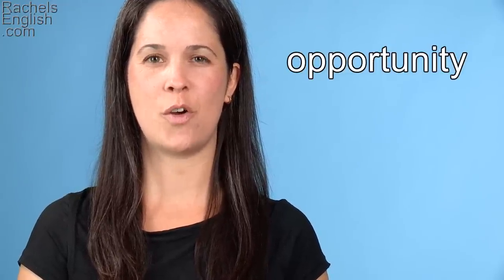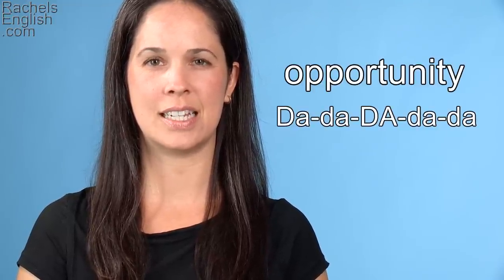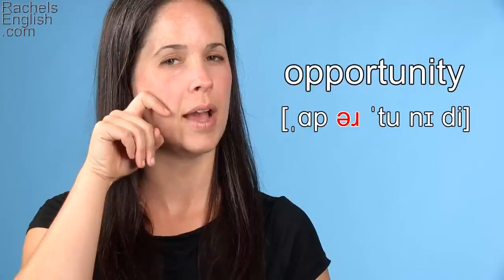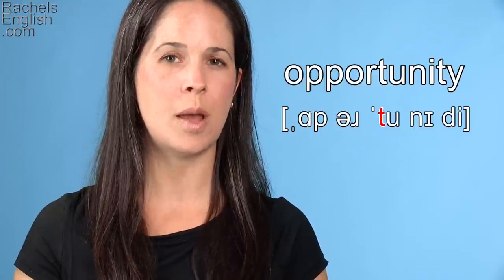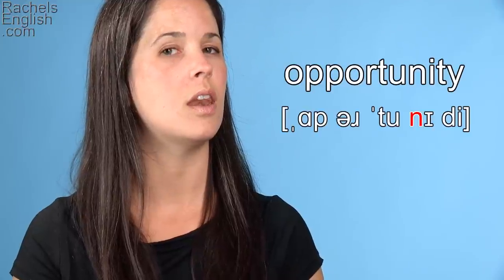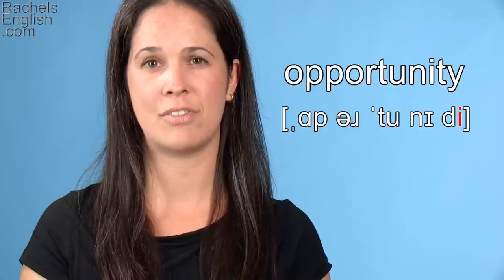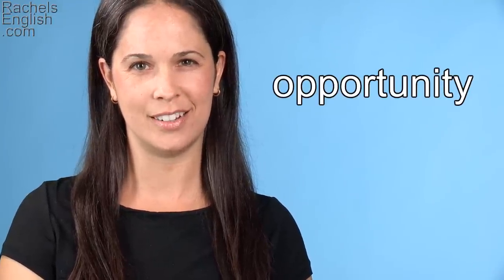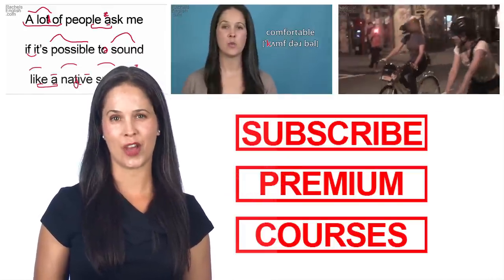How to Pronounce OPPORTUNITY -- American English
Fan! ESL: study the pronunciation of OPPORTUNITY in this Word of the Week video!

Cải thiện nói tiếng Anh Mỹ   /   미국 영어 발음 향상  /   話されているアメリカ英語を向上させる    /   Улучши разговорный американский английский   /   Meningkatkan berbicara bahasa Inggris Amerika   /   Melhore sua pronúncia do inglês americano   /   Mejora tu pronunciación en Inglés Americano   /   美語   /   बात अमेरिकी अंग्रेजी में सुधार   /  تحسين لهجتك الأمريكية الإنجليزية / שפר את המבטא האמריקאי שלך